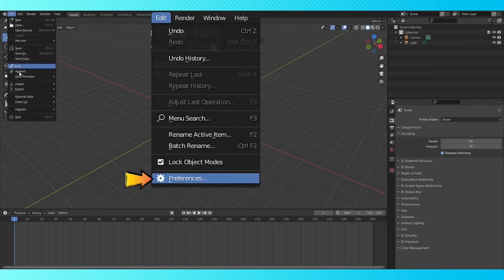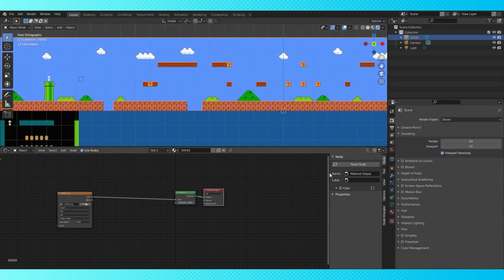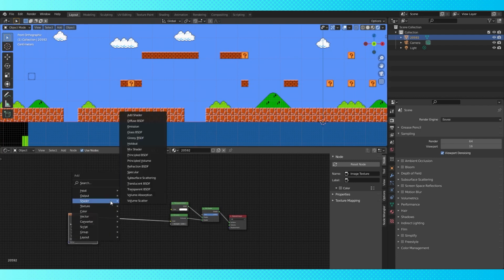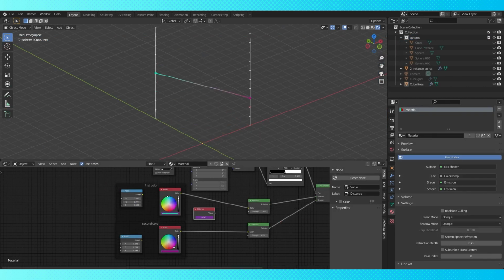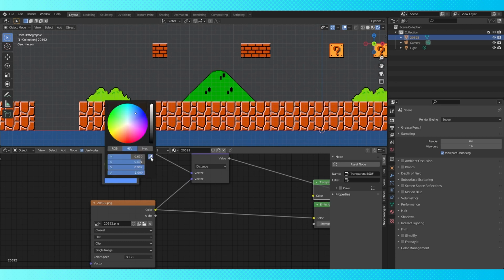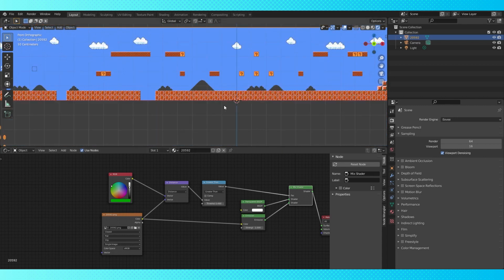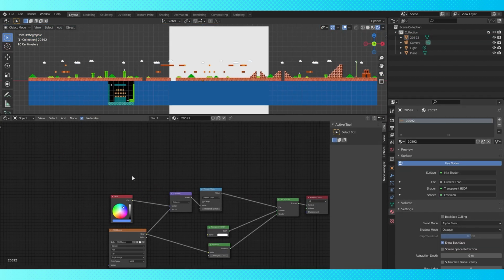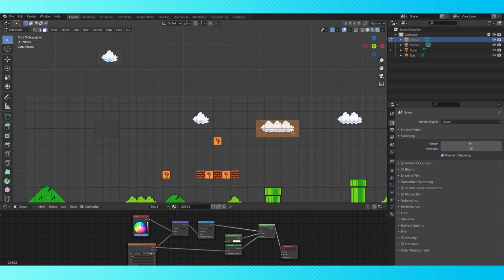How to make any Color Transparent [In Blender]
Covering how to turn one or multiple colors transparent in Blender! If you're like me and work with a lot of image files in blender, you've probably noticed that a lot of them don't have an alpha channel for removing the background. I'll quickly show you how you can get rid of those random background colors using nodes. This works wonders when getting rid of the Checkerboards off .PNGs or isolating assets from images.